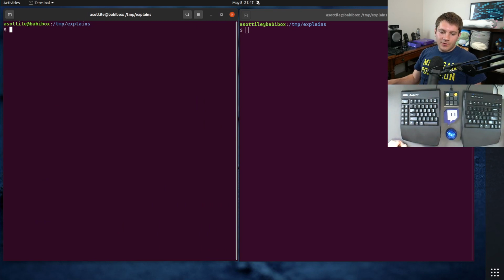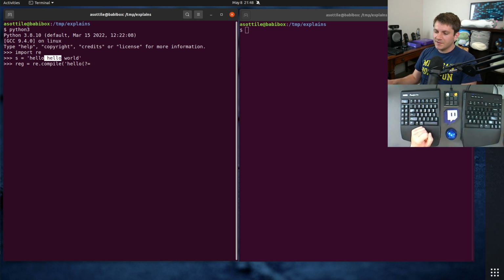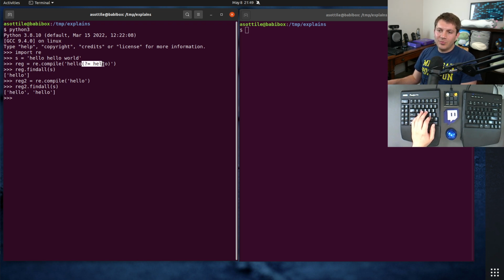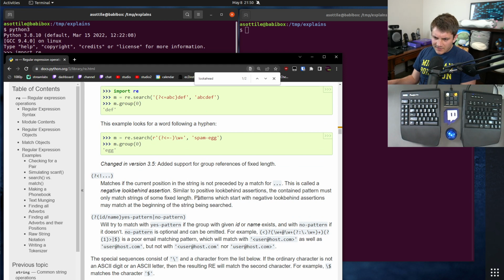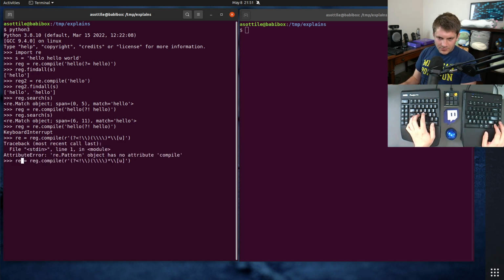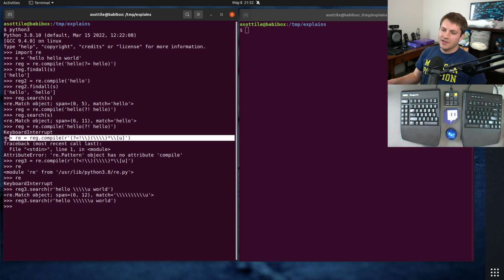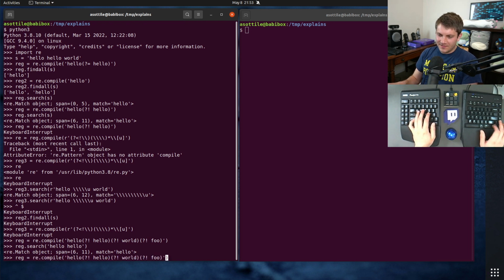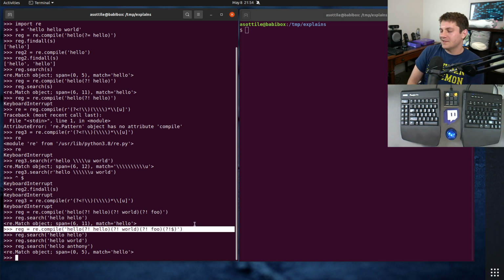regex lookahead / lookbehind (intermediate) anthony explains #437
today we have another regex feature to talk about: lookaheads and lookbehinds!  I show how they can be used to validate surrounding text without matching it